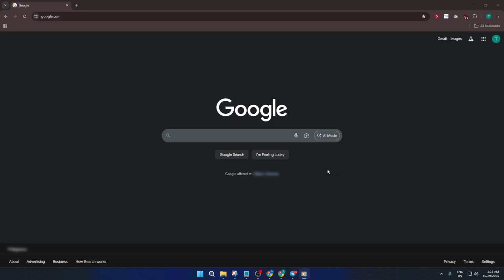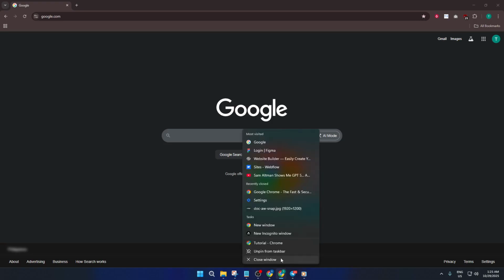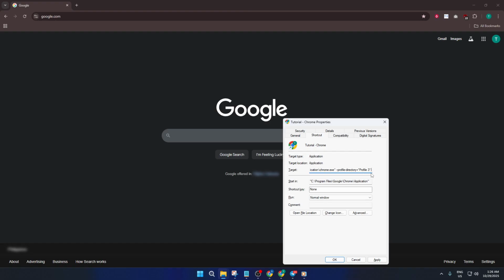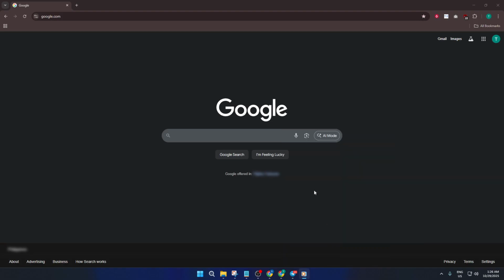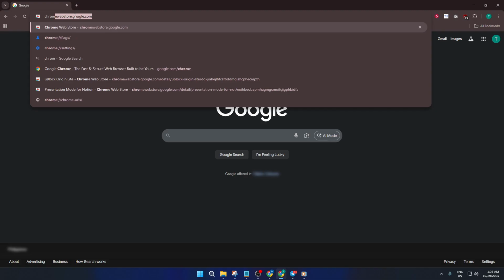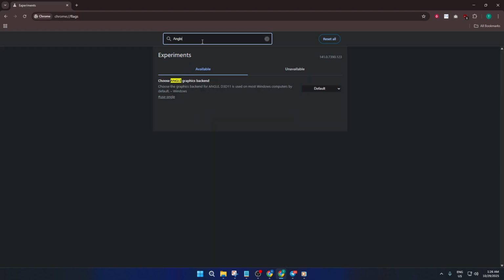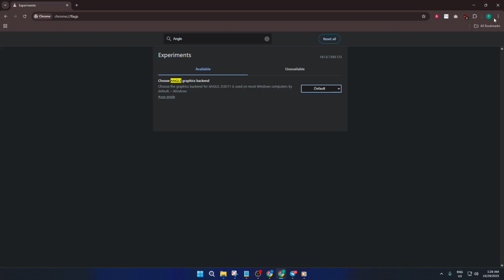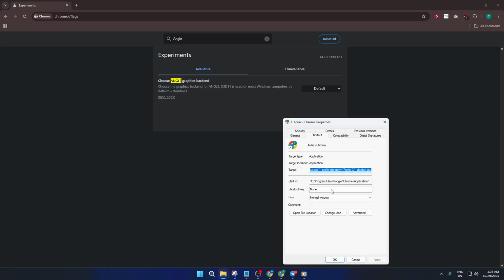How To Fix Gray Screen Issue In Google Chrome (Beginner-Friendly Fix)(Updated 2026)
Are you seeing a gray screen when launching Google Chrome version 139? In this step-by-step tutorial, we’ll help you troubleshoot and fix the gray screen issue, so you can get back to browsing smoothly!

This guide covers Chrome 139 on Windows, macOS, and Linux platforms. Whether you’re using Chrome on desktop or laptop, these solutions will help fix display issues.

Let’s get your browser back to normal!